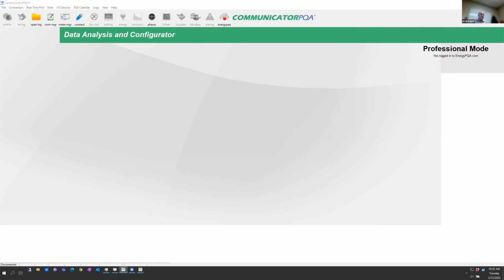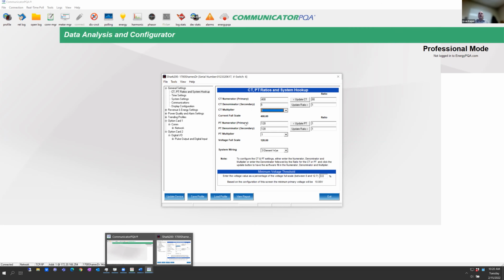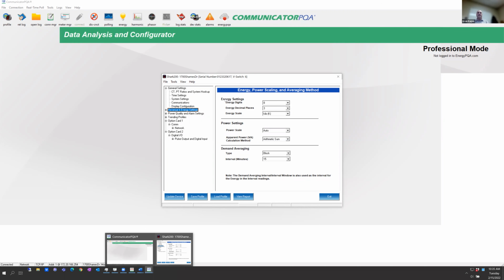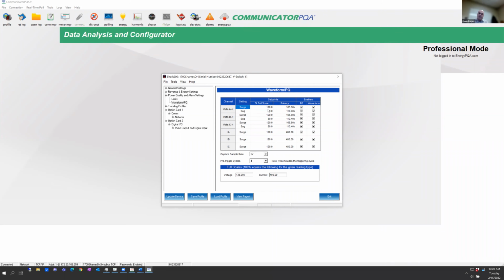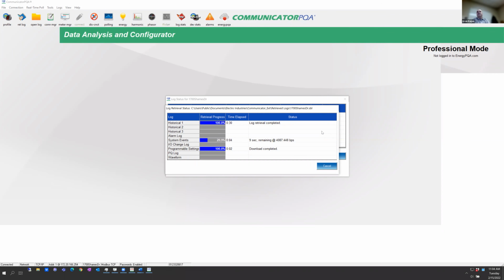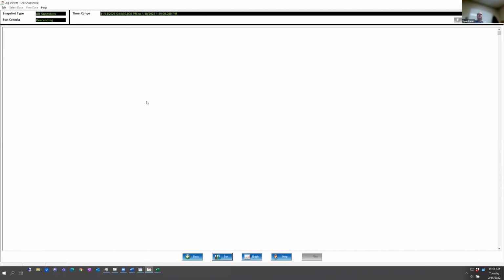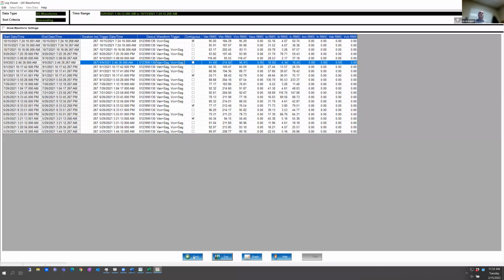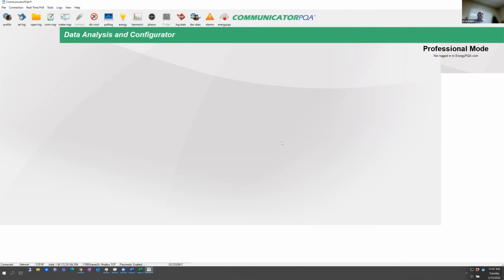CommunicatorPQA® Power Monitoring Software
Learn how CommunicatorPQA® allows you to view real time metered data, configure meters, and analyze collected information from EIG’s Shark® and Nexus® meters.